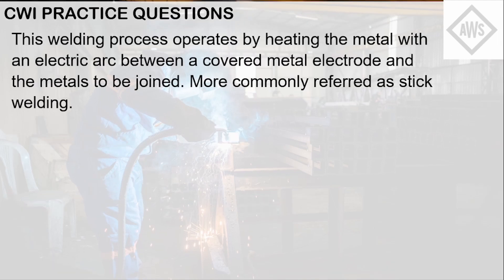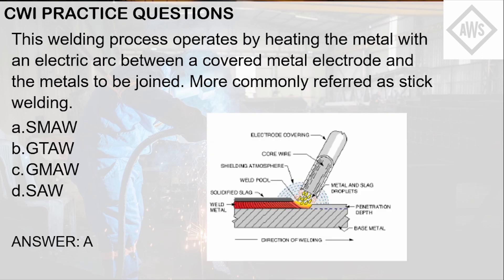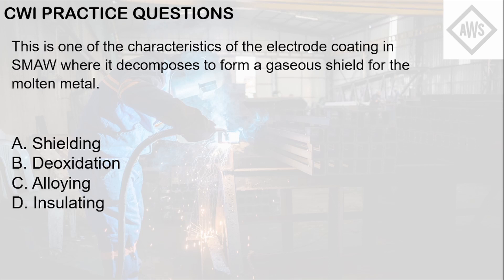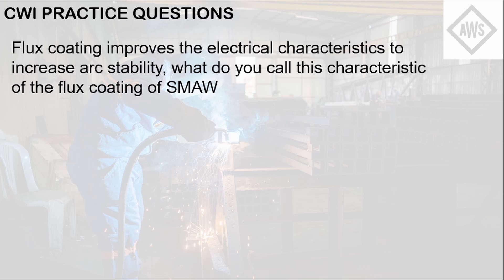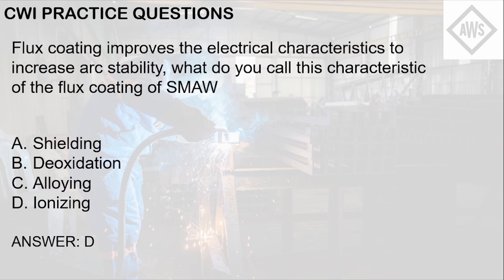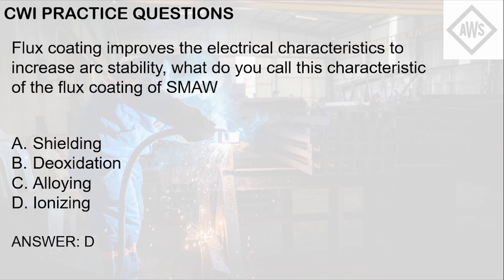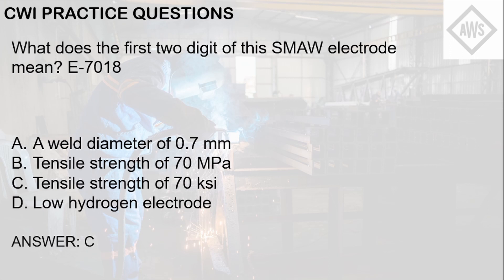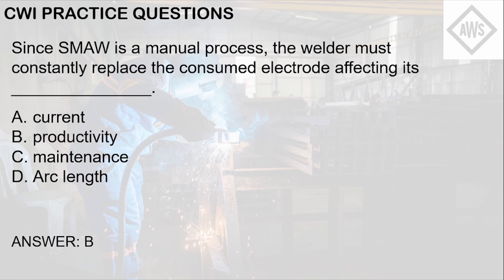CWI Exam Practice Questions - 5 Sample Questions with explanation! (Part 5 - Welding Processes)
Welcome to our CWI Exam Practice Questions video! If you're on the path to becoming a Certified Welding Inspector (CWI) and are looking for a quick and effective way to boost your preparation, you've come to the right place. In this short and insightful video, we present you with 5 carefully crafted CWI exam practice questions, each followed by a detailed explanation of both the correct and incorrect answers. 🔥

Whether you're just beginning your journey towards CWI certification or simply want to sharpen your welding inspection skills, these questions will challenge your knowledge and help you understand the critical concepts that are essential for the exam.

📚 Here's what you can expect from this video:

1️⃣ We'll pose a series of real-life welding inspection scenarios.
2️⃣ You'll have a chance to pause the video and think about your answer.
3️⃣ We'll reveal the correct answer along with a comprehensive explanation.
4️⃣ We'll also discuss the reasoning behind the incorrect choices to ensure you grasp the key concepts thoroughly.

By the end of this video, you'll not only have tackled 5 important CWI exam-style questions, but you'll also gain valuable insights into the thought process behind each correct response. 👨‍🏭

Are you ready to put your knowledge to the test? Grab your pen and paper, or simply sit back and absorb the information. Whether you're an aspiring CWI or just someone interested in the world of welding inspection, this video is designed to help you succeed!

Your feedback matters to us, and we're here to support your journey towards becoming a skilled Certified Welding Inspector. Get ready to ace that CWI exam! Let's dive into the practice questions and boost your confidence on your path to success. 🔗👩‍🏭📝